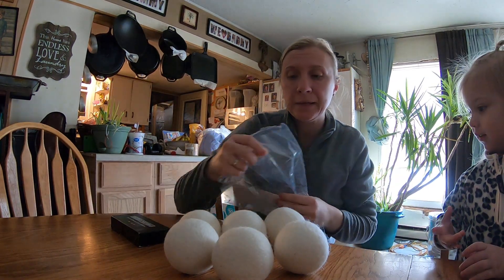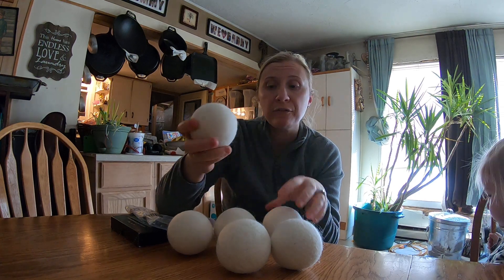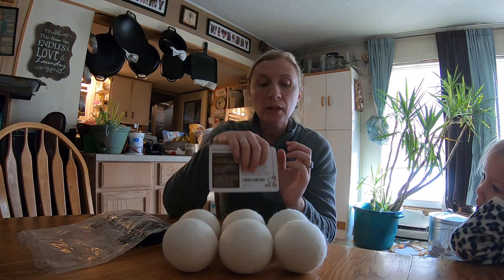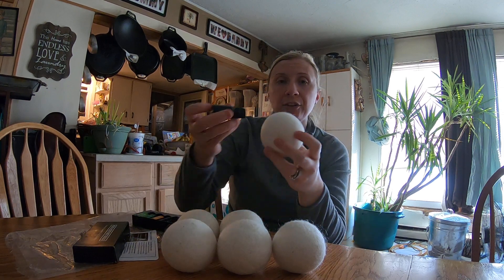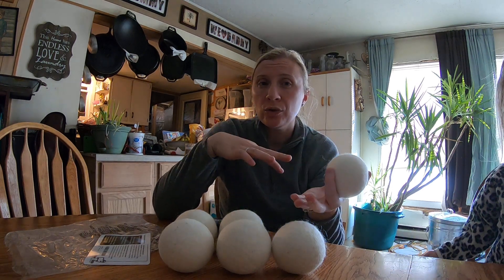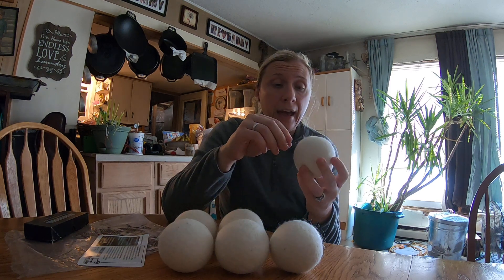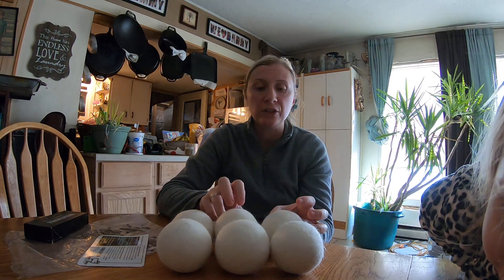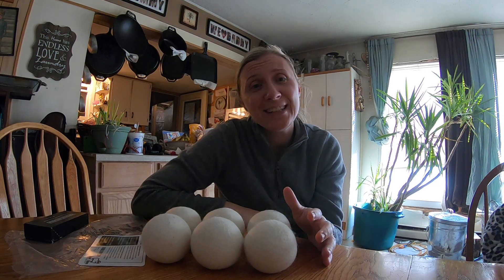wool balls#unboxing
I have been watching and reading about wool dryer balls for a while now. I use fabric softener daily and was looking for possibly removing that from the daily laundry load but still wanting the clothes to stay soft. Amazon had a sale on these Smart Sheep Wool dryer balls and they had a lot of positive reviews so I decided to finally pull the trigger and purchase some. I am so glad I did. I have had positive results using these. The best part is these only cost about 12-15 dollars and can last up to 3-5 years! I was purchasing fabric softener 1 to 2 times a month so that will now become a savings. If I want a little scent on my clothes I put some essential oil on 3 of the balls in the dryer.